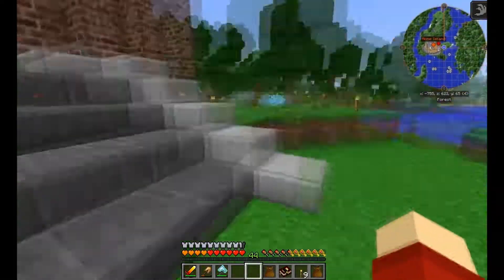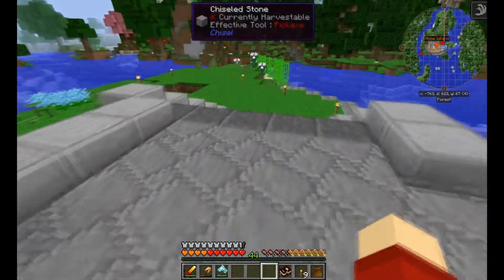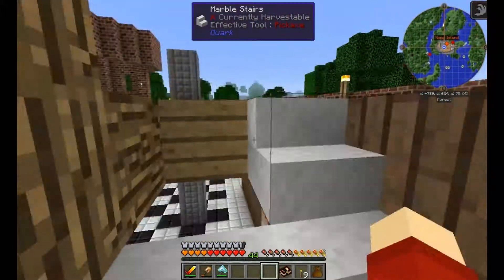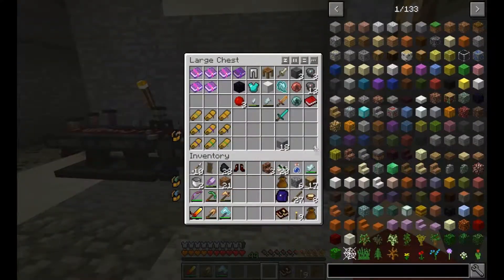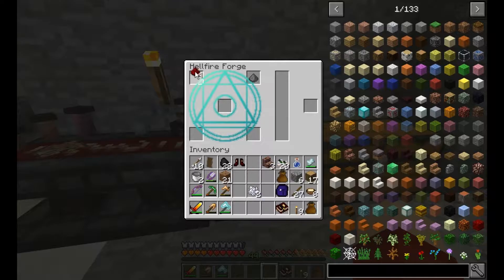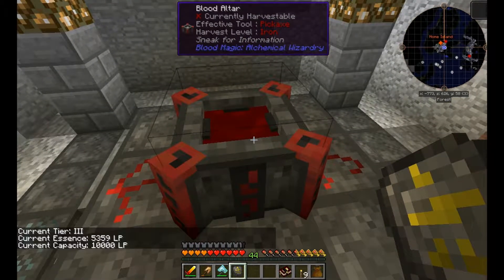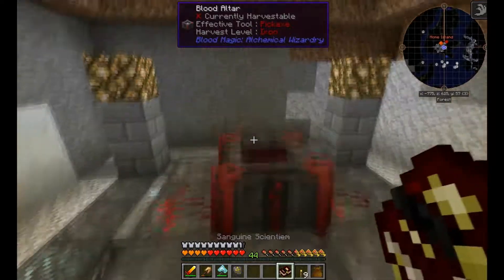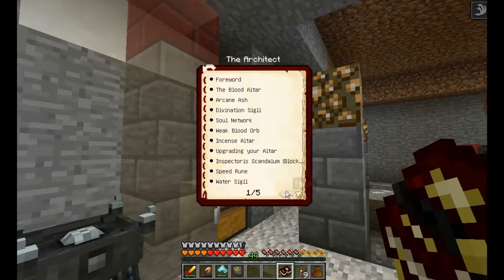Caplex Modded Season 1: PurePack Part 14 - Living Armor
Welcome to the Caplex Modded mincraft server. Where i will be playing some modded minecraft using the PurePack with other YouTubers and by myself at times and waving some good old minecraft fun.